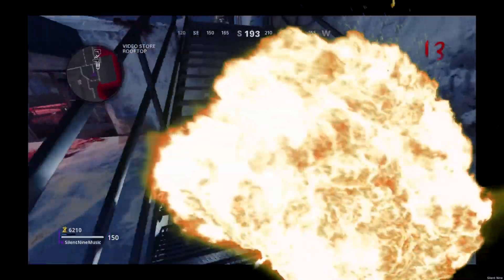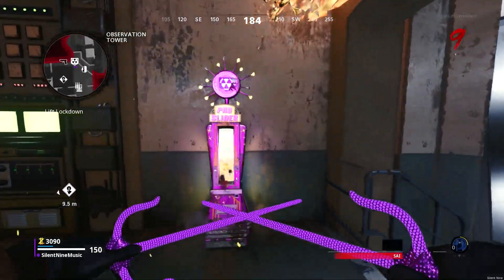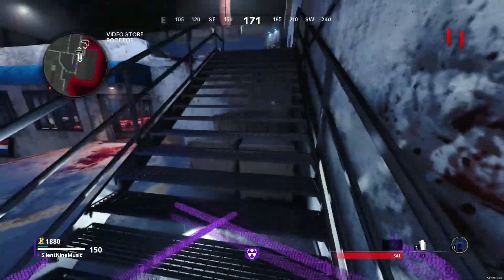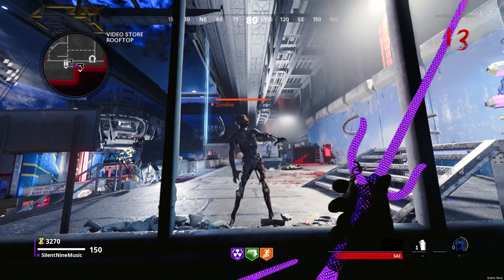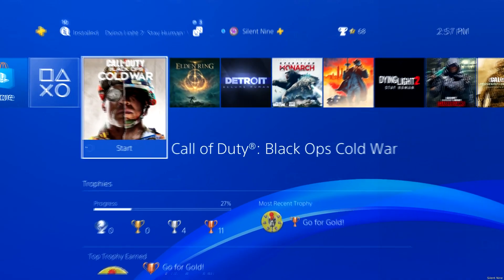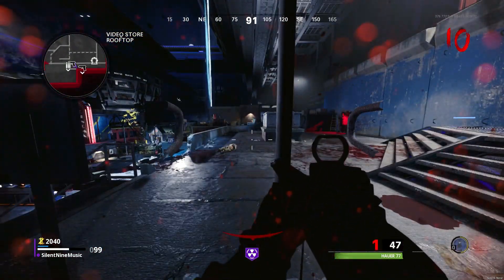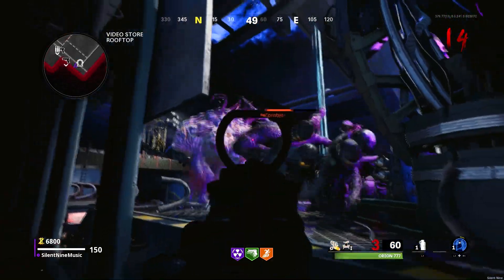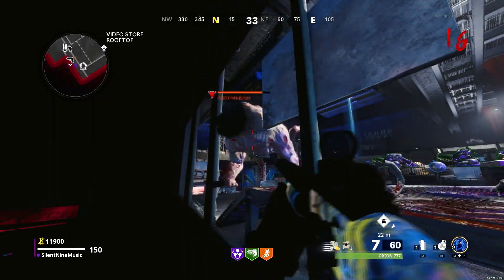BEST ZOMBIES GLITCH IN BLACK OPS COLD WAR! EASY MAX LEVEL + MAX ROUNDS IN ZOMBIES!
--Description---
In this video, you will see NEW BEST ZOMBIES GLITCH IN BLACK OPS COLD WAR! INSANE MAX LEVEL, MAX ROUNDS IN ZOMBIES! This is a video on Zombie Glitches that will help you get lots of XP! This is the BEST Zombie glitches after all patches! There is a NEW Black Ops Cold War Zombies glitch in this video as well! So that means you WILL Learn something new in this video! There are lots of badass glitches in this video that you need to see! Crazy jump in zombie glitches and wall beach glitches in black ops cold war! Take advantage of this asap and have fun! Enjoy performing this glitch and have a great day/night!

TimeStamp